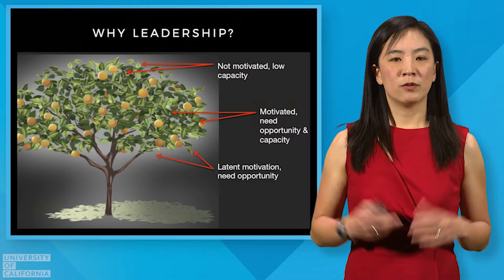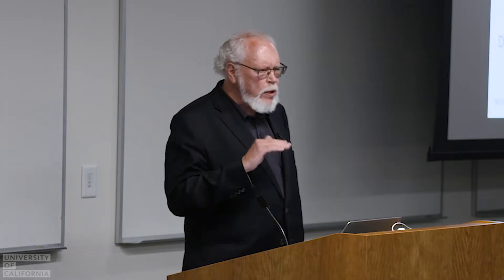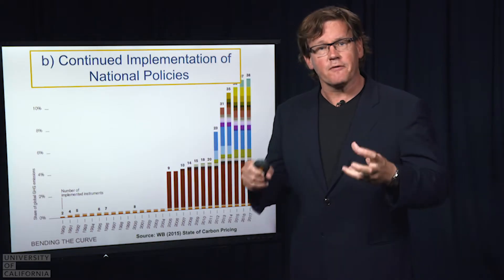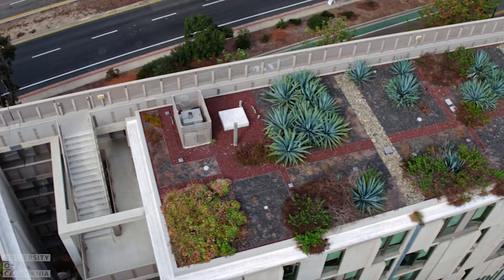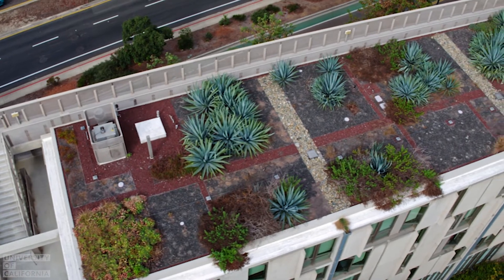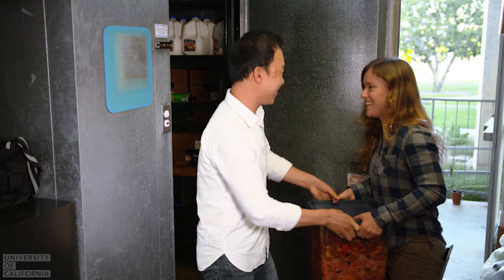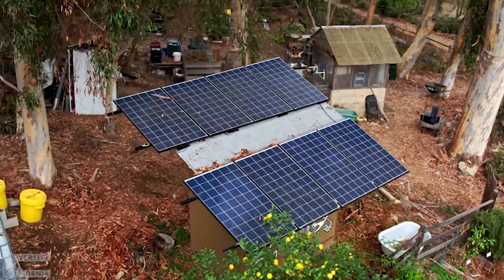Bending the Curve: Climate Change Solutions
Prof. Veerabhadran Ramanathan describes the goals of this multifaceted education project initiated by the University of California with participation by all ten campuses of the UC system.